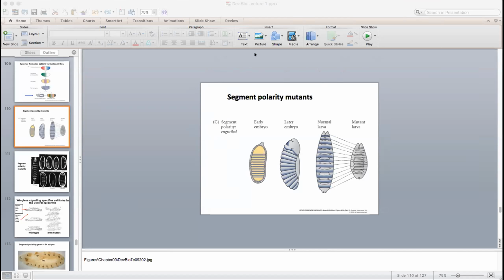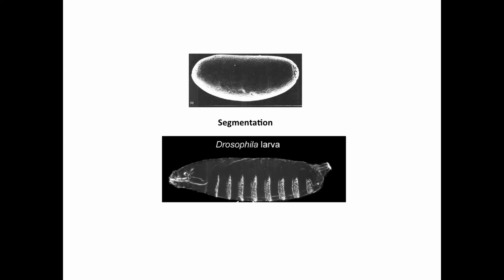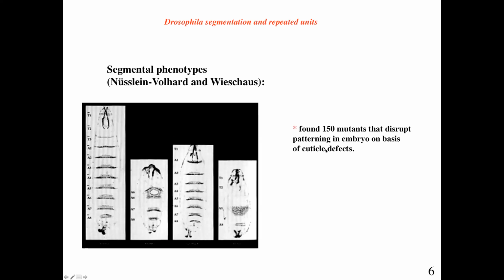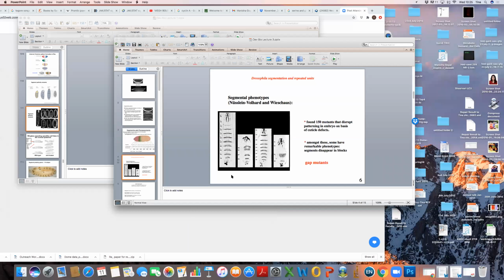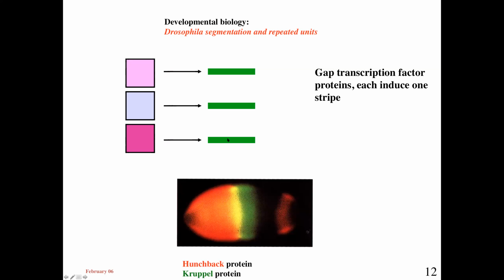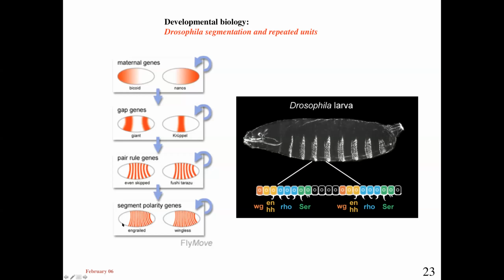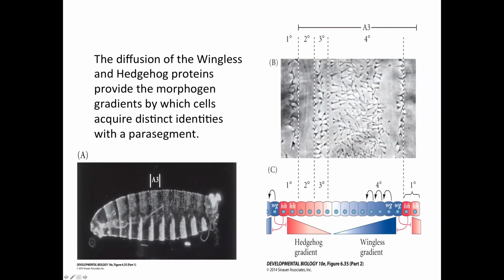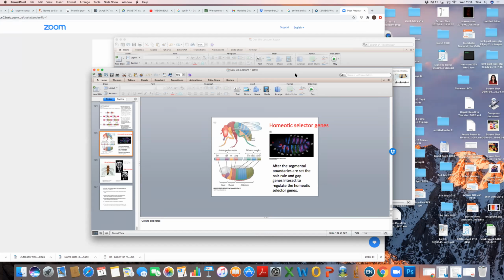Lecture 9th November